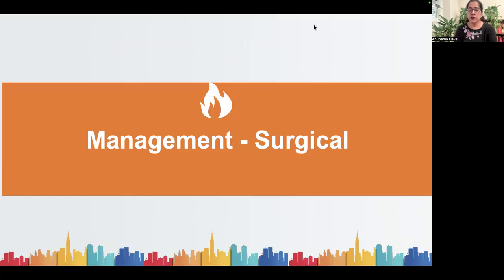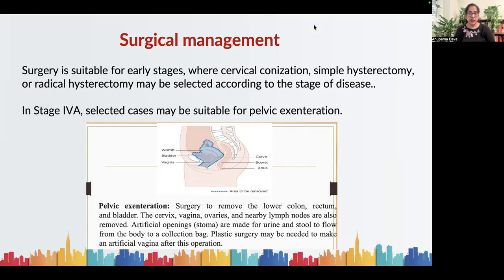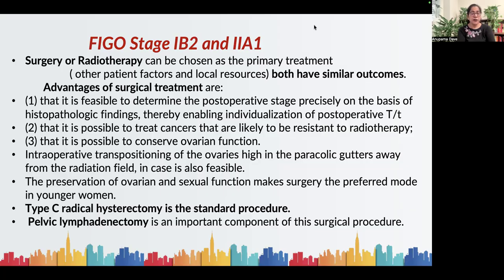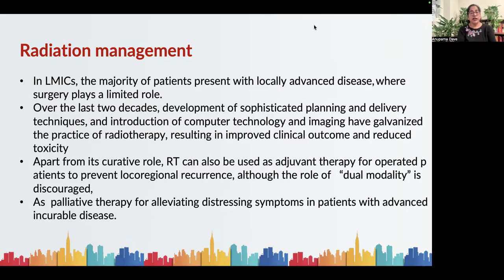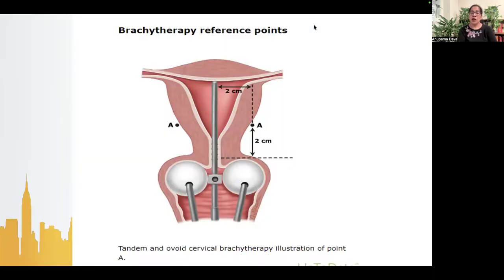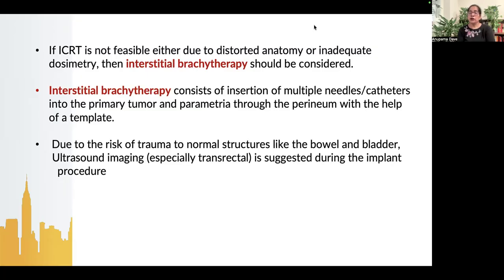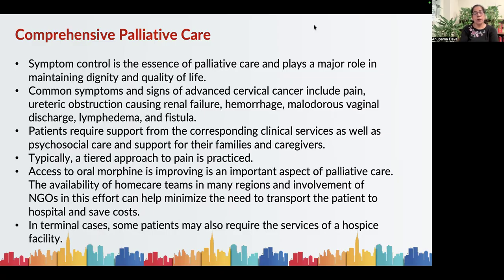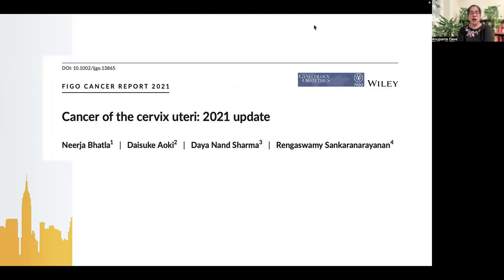Cancer Cervix -A Bird's Eye view Part 2: Management options Prof Dr Anupama Dave